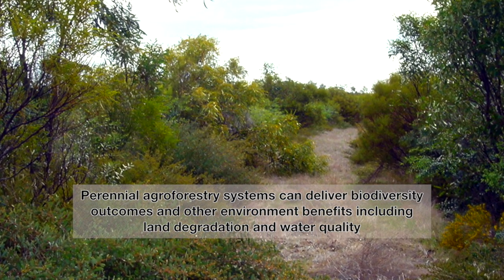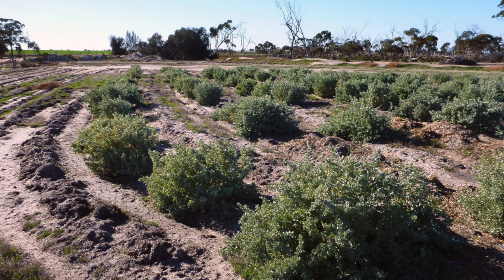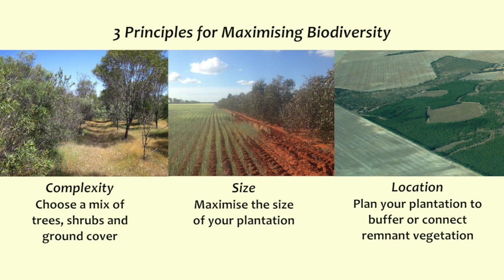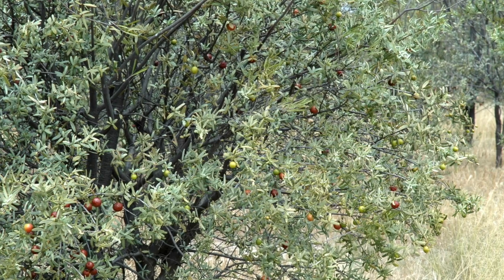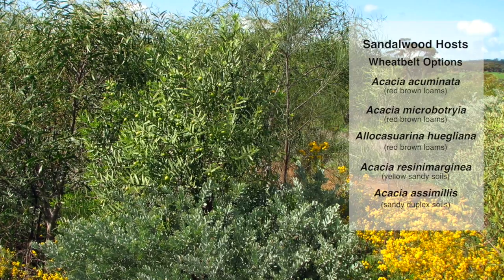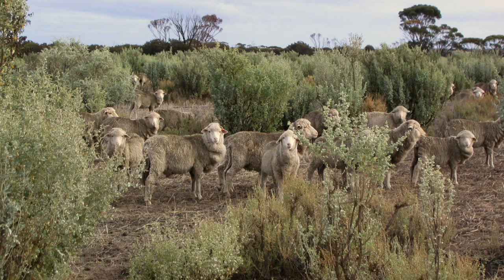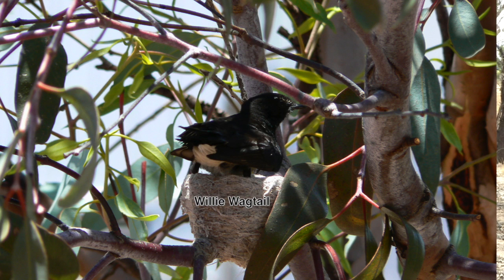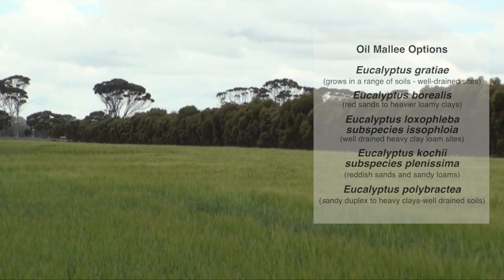Biodiverse Agroforestry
This video looks at how land managers can incorporate biodiversity into the many shrub and tree based production systems available in the Wheatbelt. The video describes how animals use or benefit from Wheatbelt agroforestry plantations and discusses how plantations may be manipulated to improve the biodiversity outcomes while maintaining the production value within the plantation.